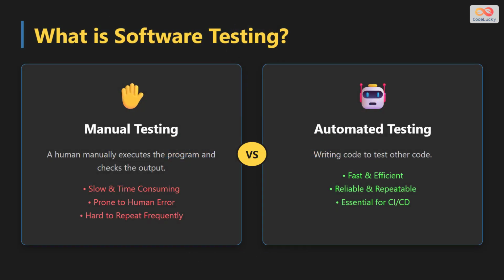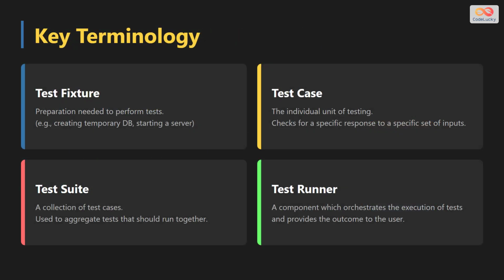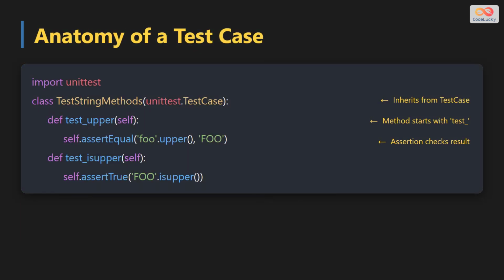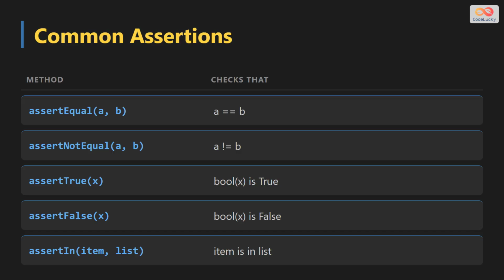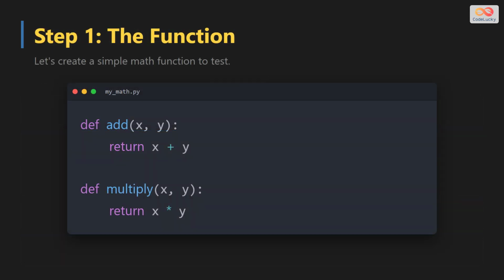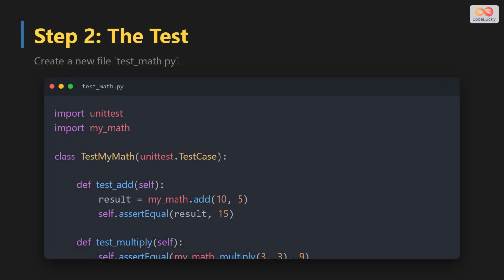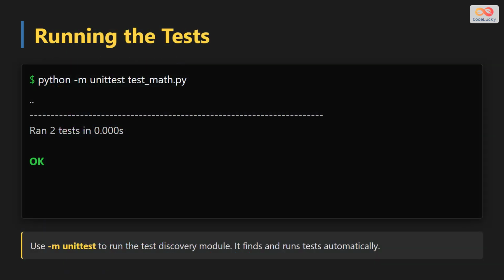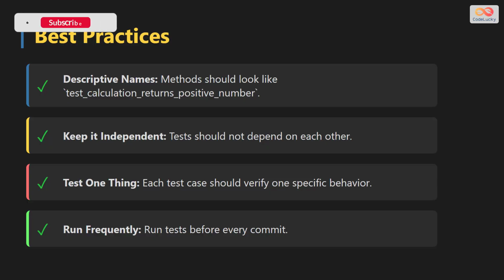Python Testing Explained: Introduction to unittest (2026 Tutorial)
Learn how to write your first unit tests in Python using the built-in `unittest` framework! 🐍

Software testing is a critical skill for any developer. In this beginner-friendly tutorial, we move from manual testing to automated testing, showing you exactly how to ensure your code works as expected.

We cover:
✅ The difference between Manual and Automated testing
✅ Key concepts: Test Cases, Fixtures, and Runners
✅ How to write a test class in Python
✅ Common assertions like assertEqual and assertTrue
✅ How to run tests from the command line
✅ Best practices for writing clean test code

Stop hoping your code works and start proving it! 🚀

Chapters:
00:00 - Introduction
00:16 - Manual vs Automated Testing
00:42 - Why unittest?
01:00 - Key Terminology
01:21 - Anatomy of a Test Case
01:42 - Common Assertions
02:00 - The Code to Test
02:16 - The Test Code
02:36 - Running the Tests
02:52 - Understanding Output
03:08 - Best Practices
03:25 - Summary
03:42 - Outro